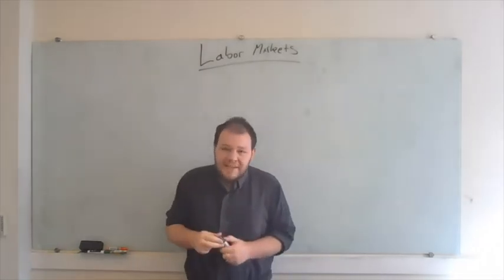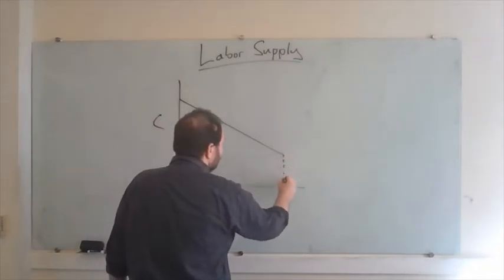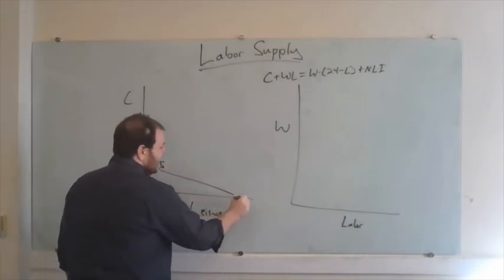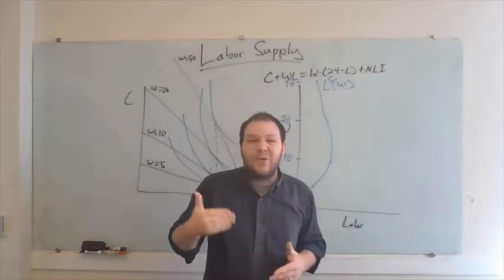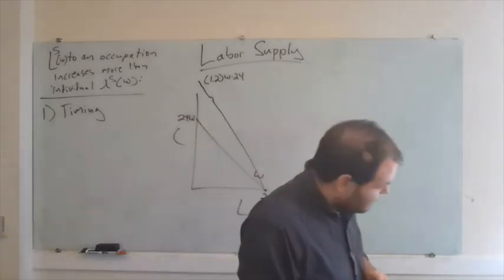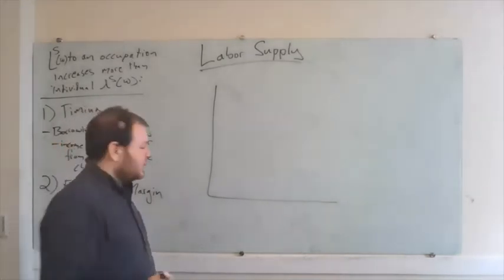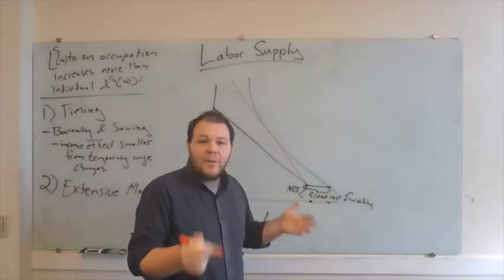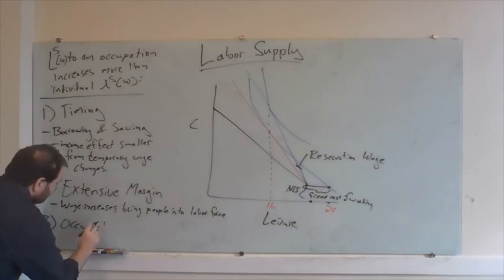Lecture 21 Part 1: Labor Supply